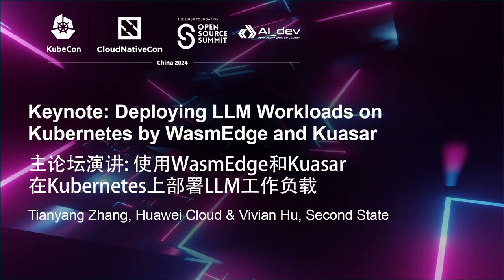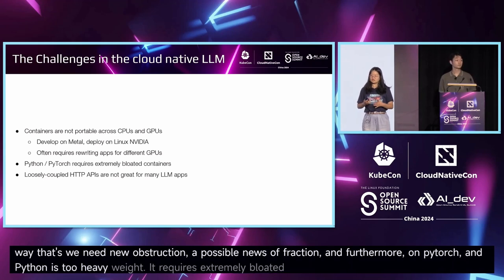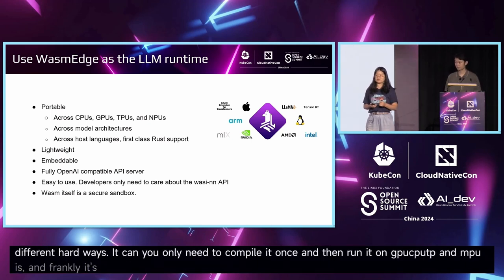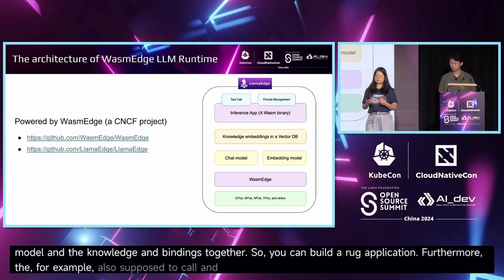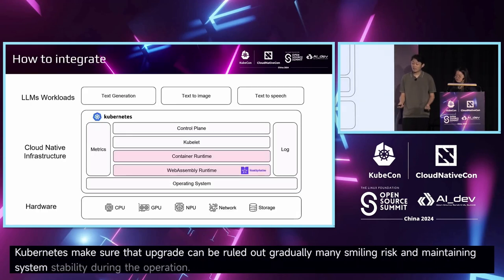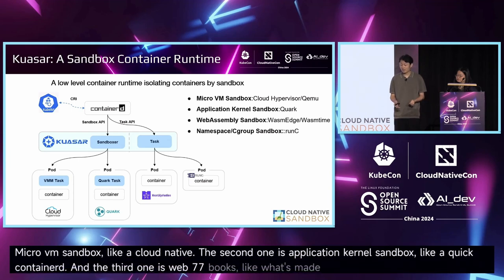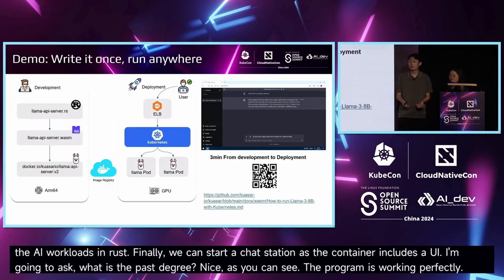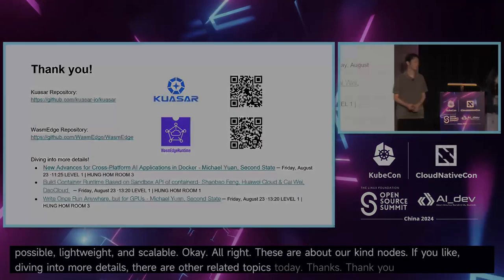Keynote: Deploying LLM Workloads on Kubernetes by WasmEdge and Kuasar - Tianyang Zhang & Vivian Hu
Keynote: Deploying LLM Workloads on Kubernetes by WasmEdge and Kuasar | 主论坛演讲: 使用WasmEdge和Kuasar在Kubernetes上部署LLM工作负载 - Tianyang Zhang, Huawei Cloud & Vivian Hu, Second State

LLMs are powerful artificial intelligence models capable of comprehending and generating natural language. However, the conventional methods for running LLMs pose significant challenges, including complex package installations, GPU devices compatibility concerns, inflexible scaling, limited resource monitoring and statistics, and security vulnerabilities on native platforms. WasmEdge introduces a solution enabling the development of swift, agile, resource-efficient, and secure LLMs applications. Kuasar enables running applications on Kubernetes with faster container startup and reduced management overheads. This session will demonstrate running Llama3-8B on a Kubernetes cluster using WasmEdge and Kuasar as container runtimes. Attendees will explore how Kubernetes enhances efficiency, scalability, and stability in LLMs deployment and operations.

LLM是强大的人工智能模型，能够理解和生成自然语言。然而，传统的运行LLM的方法存在重大挑战，包括复杂的软件包安装、GPU设备兼容性问题、不灵活的扩展性、有限的资源监控和统计，以及在本地平台上的安全漏洞。 WasmEdge提出了一种解决方案，可以开发快速、灵活、资源高效和安全的LLM应用程序。Kuasar使应用程序能够在Kubernetes上运行，具有更快的容器启动速度和减少的管理开销。本场演讲将演示如何使用WasmEdge和Kuasar作为容器运行时，在Kubernetes集群上运行Llama3-8B。与会者将探索Kubernetes如何提高LLM部署和运营的效率、可扩展性和稳定性。